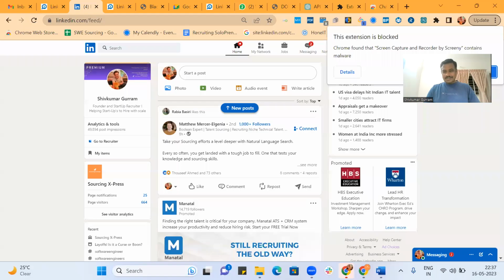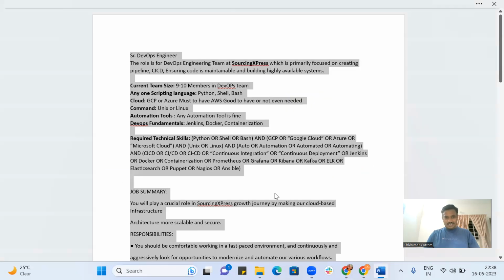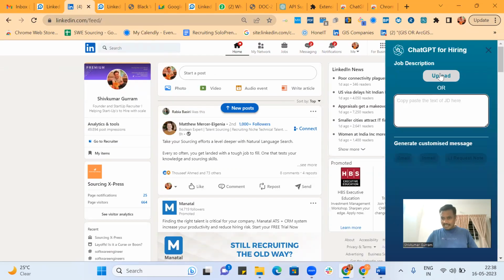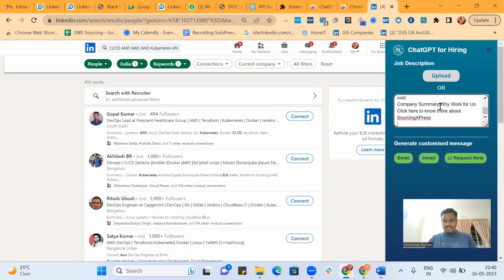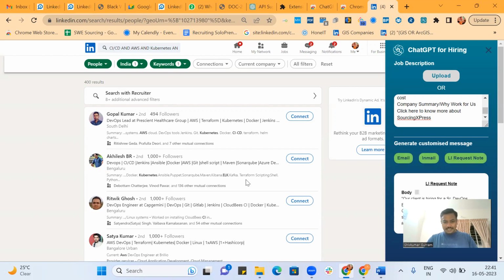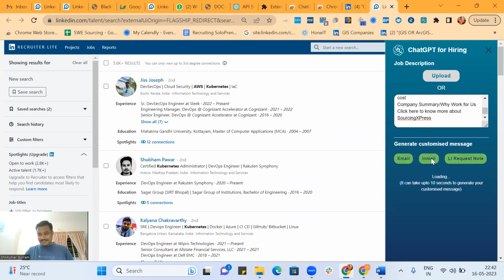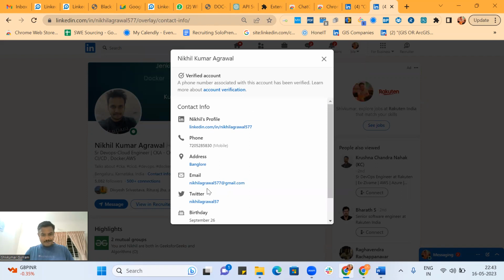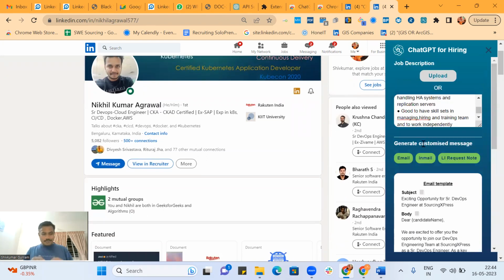SourcingShots : Shot 3 : ChatGPT for Hiring